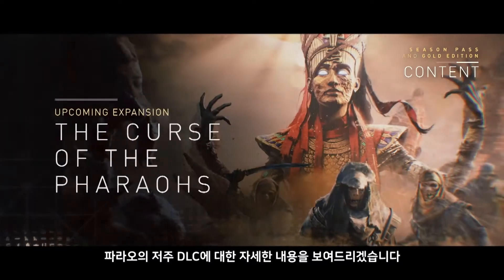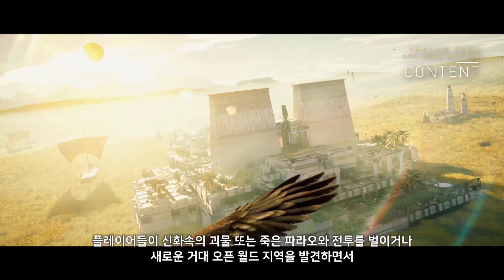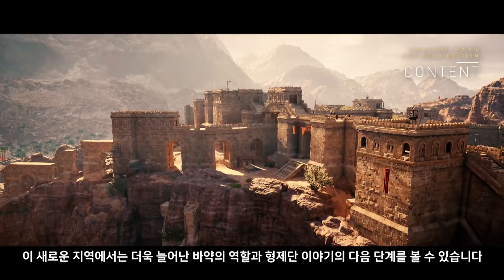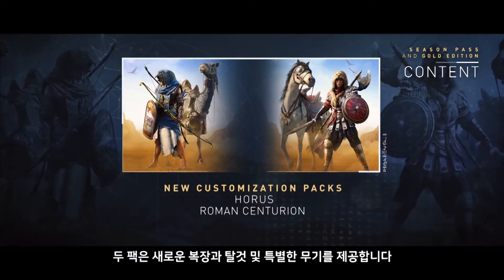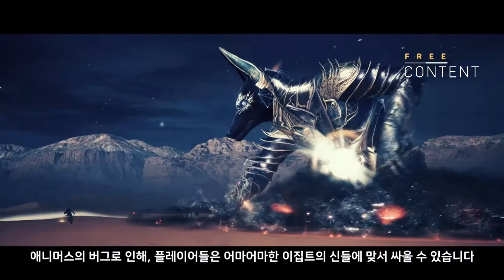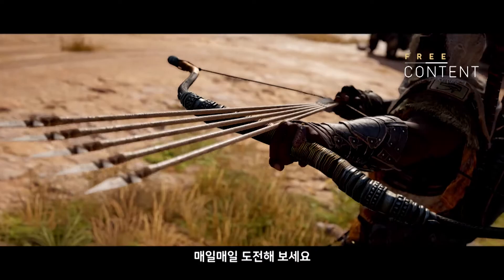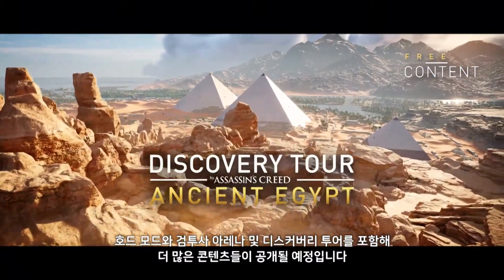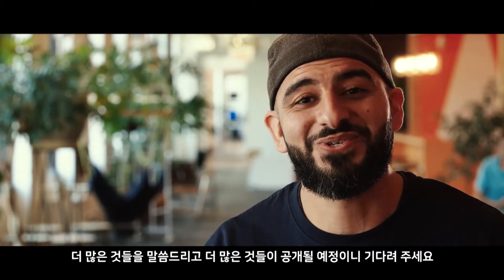[ACO] Post Launch & Season Pass trailer